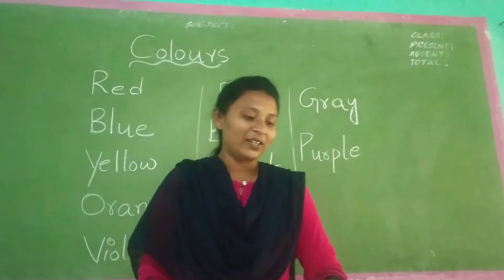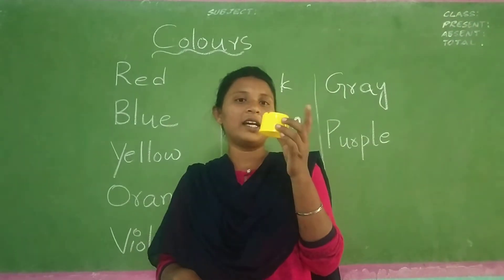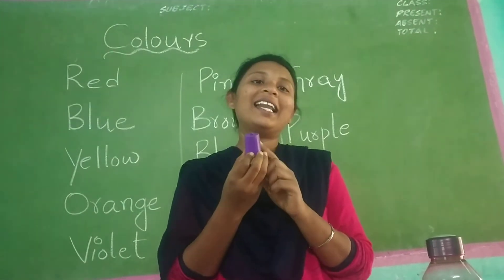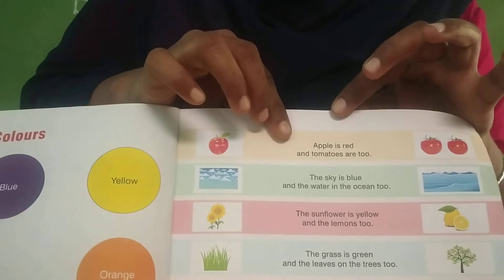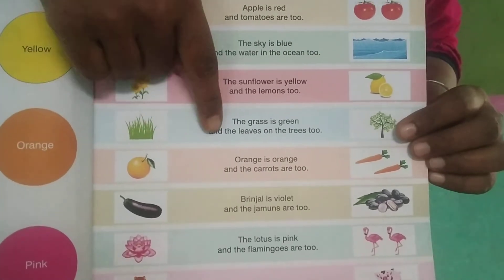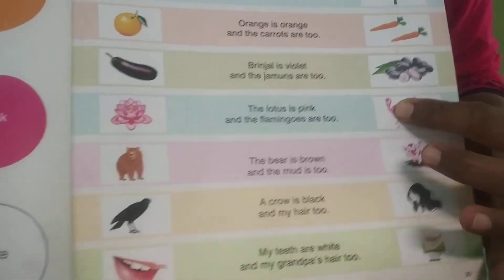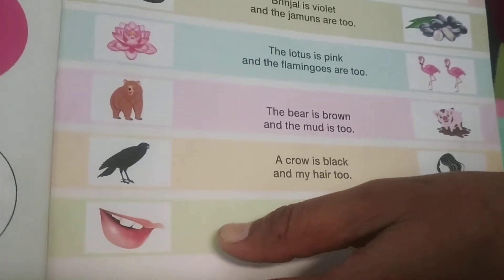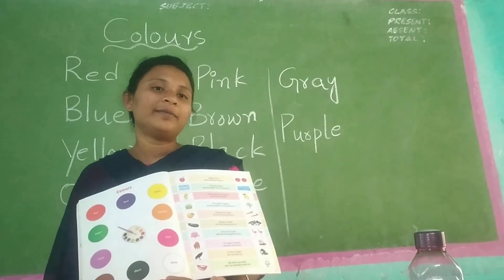GPS / LKG / EVS / Colours / Course book (Pg : 39)